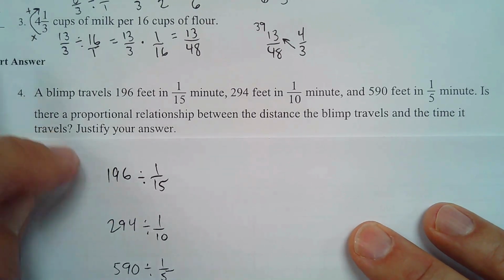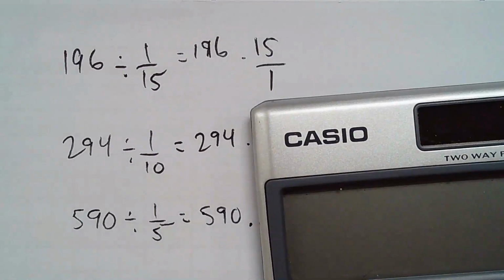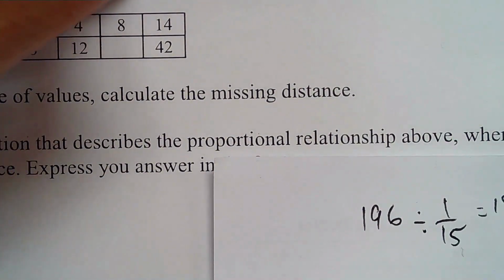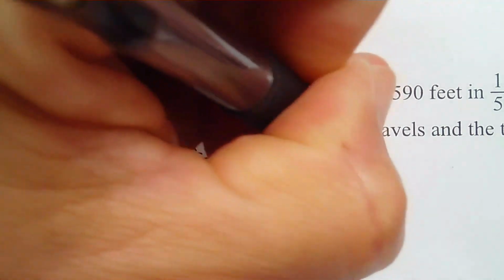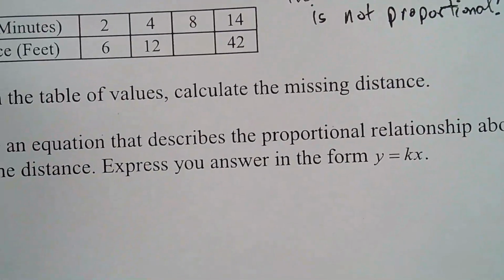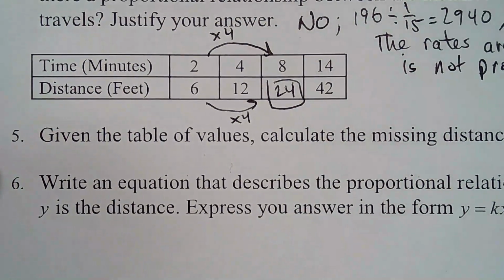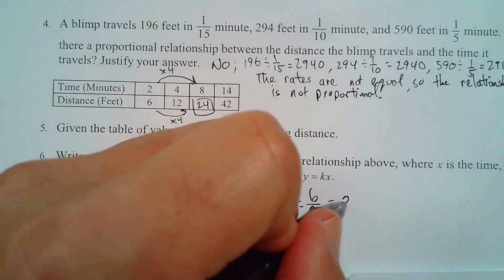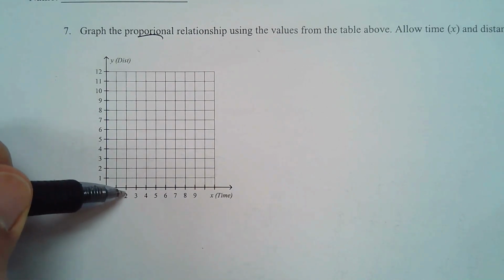EMC 4 CFA Practice